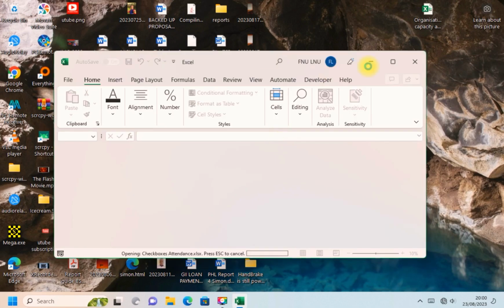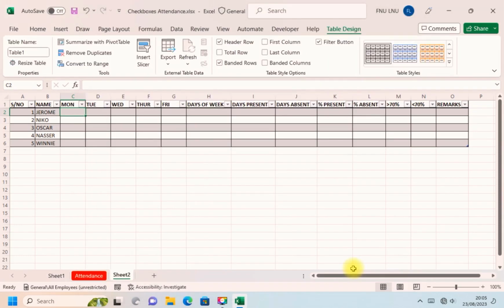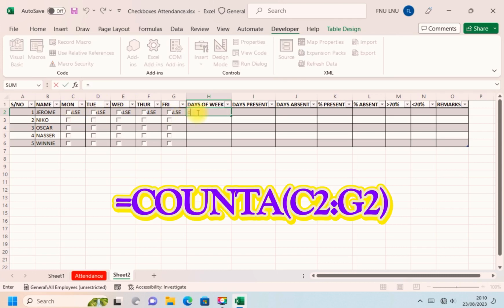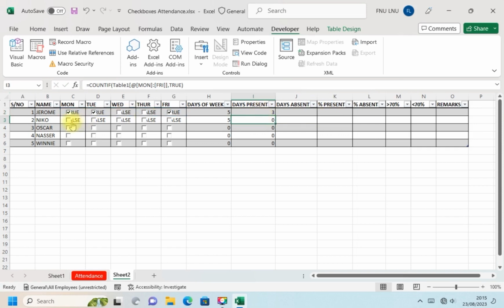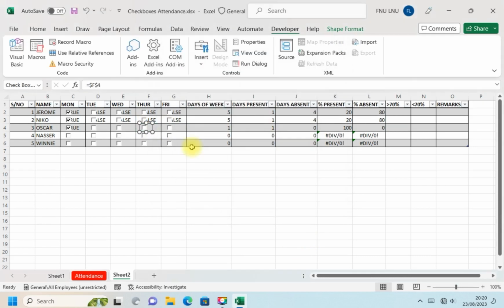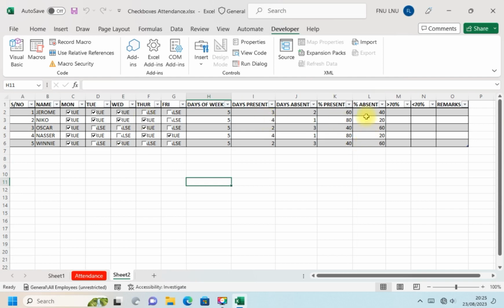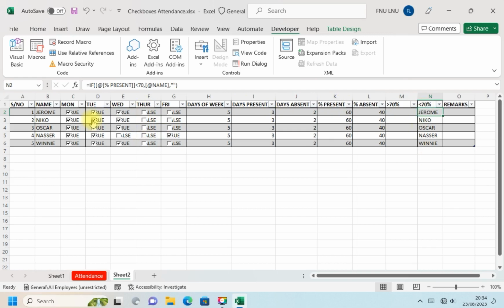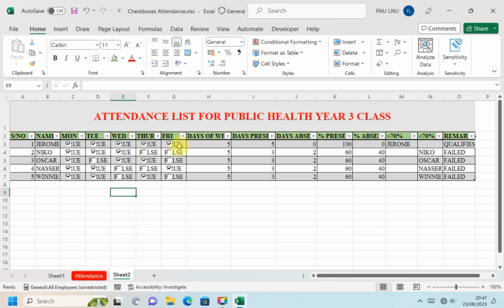How to create a dynamic attendance list in excel using Checkboxes.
Excel formulas. you can create any attendance list for your organisation or institution in excel using few simple steps